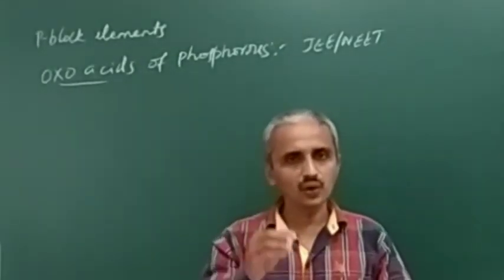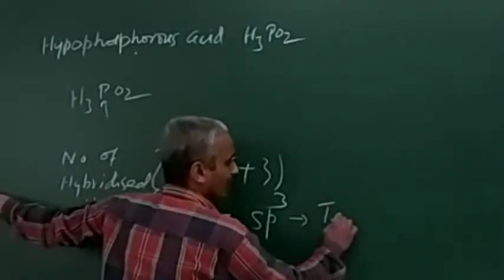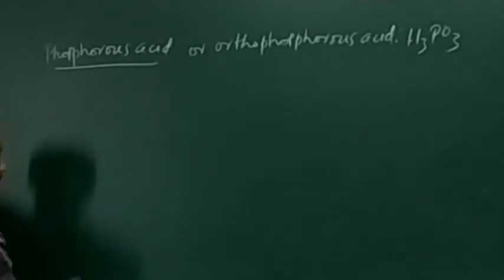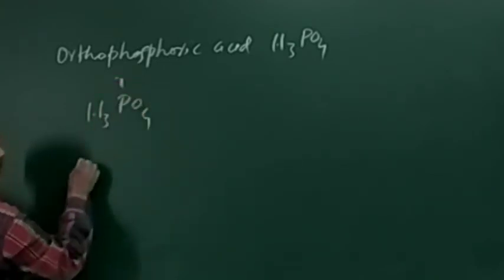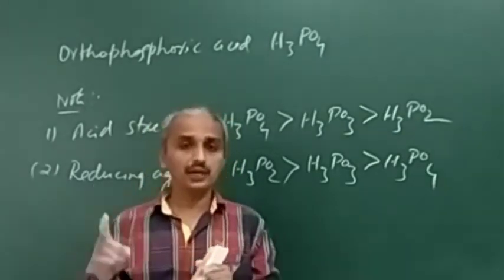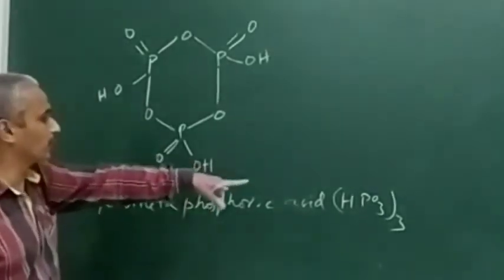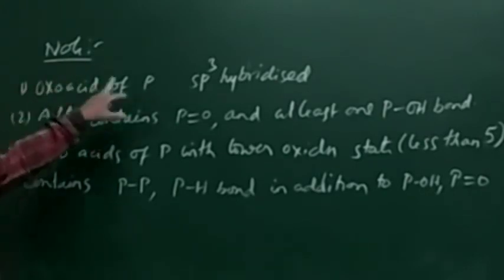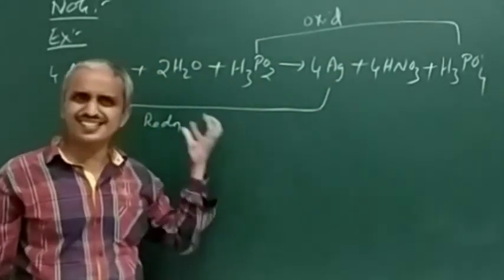p block elements video 14 jee neet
Oxoacids of phosphorus